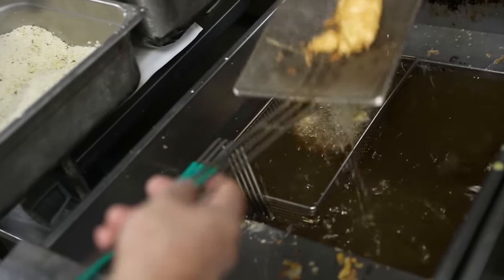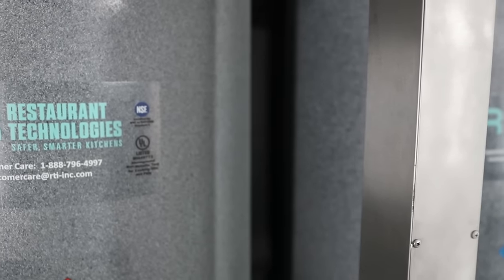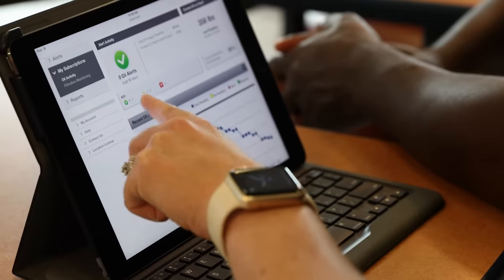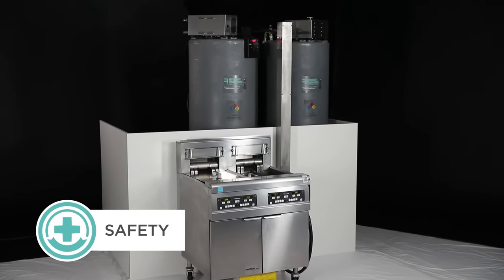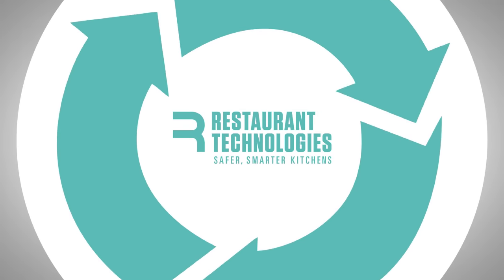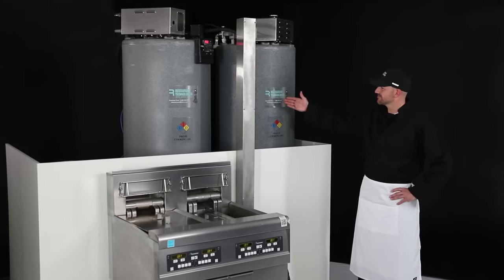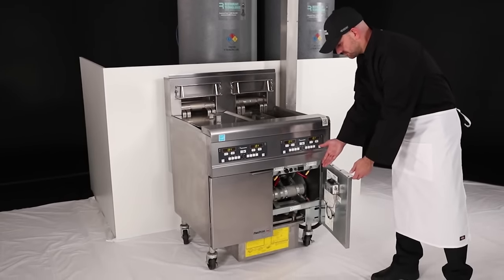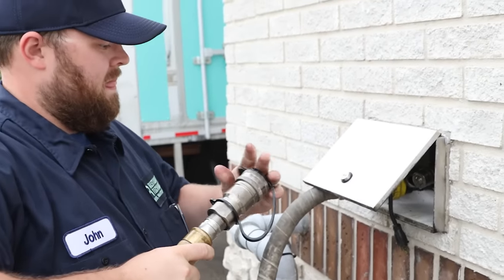Learn how Restaurant Technologies Total Oil Management System Works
Managing cooking oil and grease disposal is one of the most dreaded tasks in any restaurant. It's dangerous. It's messy. It's labor-intensive. It can even be costly if someone gets hurt in the process. That's why you need Total Oil Management—the all-in-one solution for fresh cooking oil delivery and grease removal, and recycling at the push of a button.

With Total Oil Management, we handle the entire oil process for you—from ordering and receipt process delivering fresh cooking oil all the way to storing, handling and recycling of used cooking oil. Our advanced kitchen equipment and technology even automates everything so your employees never have to worry about transporting hot oil ever again.

How does it work? One We install two tanks, one for bulk fresh cooking oil and one for waste oil in your back-of-house. The tanks are connected to your fryers, as well as an exterior wall. We then install automatic controls on the inside of your fryers so employees can easily add, filter and dispose at the push of a button. We do system configurations for all fryer types—even those without built-in filtration. Once the equipment is installed, our service trucks delivers then deliver fresh cooking oil and picks remove restaurant grease via a lockable outdoor fill box. All grease picked up the by our trucks is recycled into biodiesel, making used cooking oil removal and grease recycling easy for you and your business. The entire process is done according to your schedule and cooking oil usage, creating a seamless experience thanks to the system's closed-loop functionality. And with us, there are no upfront capital costs to install or unexpected service charges on equipment because we stand behind our services.

Don't waste another minute on manual restaurant grease management. Get started today and stop worrying about fryer oil so you and your staff can get back to what really matters: delivering the food and dining experience your customers crave.